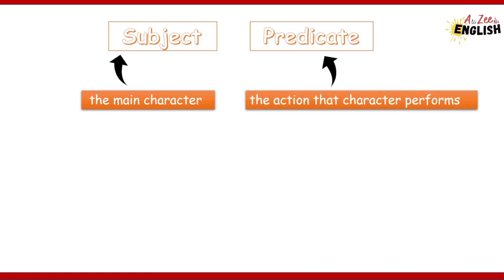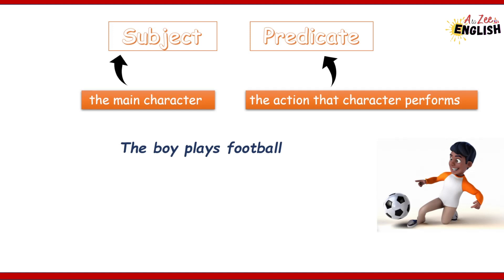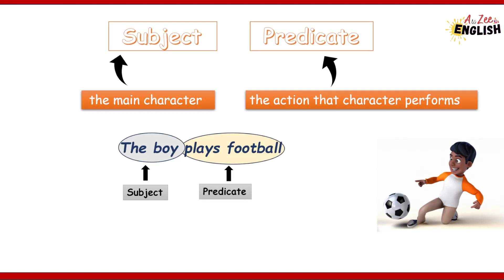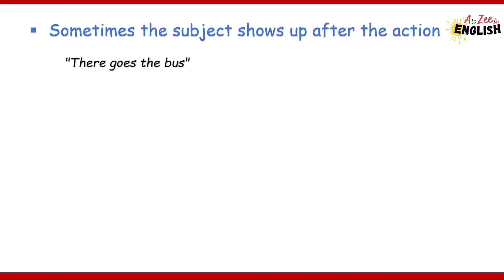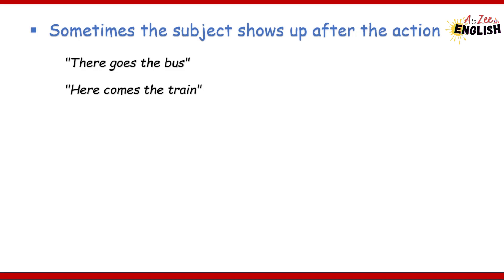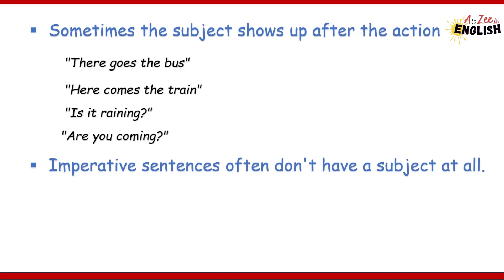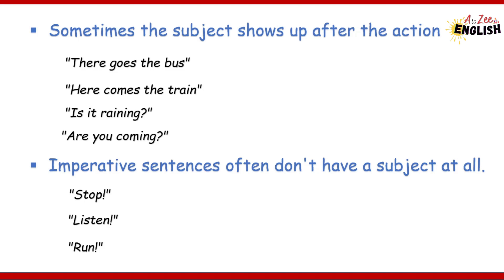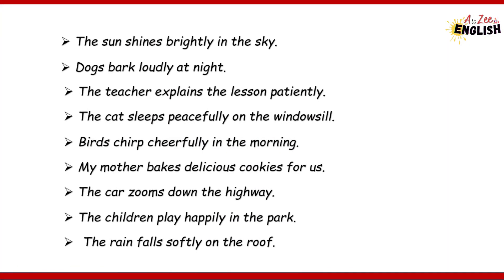Inside Look: Subject and Predicate Secrets Uncovered | English Grammar Wren & Martin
Description:

Ready to master the basics of sentence structure? Join us in this fun and easy grammar lesson where we explore the essential parts of a sentence: subjects and predicates! 📝✨

In this video, we'll cover:

Subjects: The main character or what the sentence is about. For example, in "The boy plays football," "the boy" is the subject.
Predicates: The action the subject performs. In "The boy plays football," "plays football" is the predicate.
Key Highlights:

Animated graphics to visually break down sentences.
Examples of different sentence structures, including questions and commands.
Insights into how subjects and predicates work in various sentence forms.
Whether you're an English learner or looking to brush up on your grammar skills, this video will make understanding subjects and predicates a breeze!